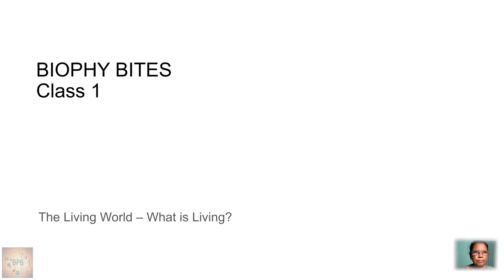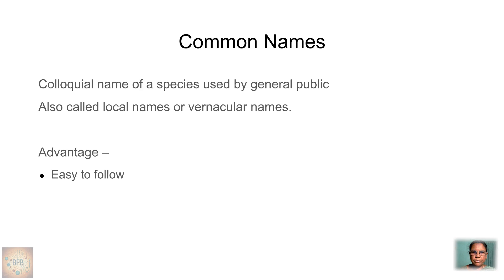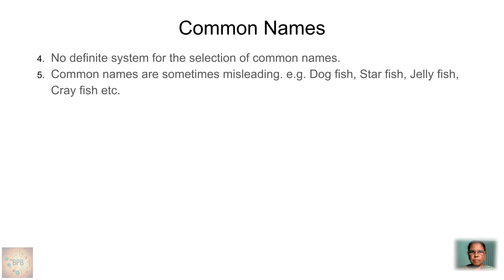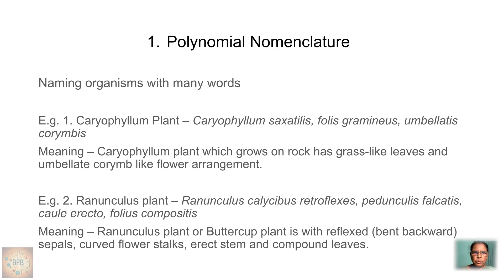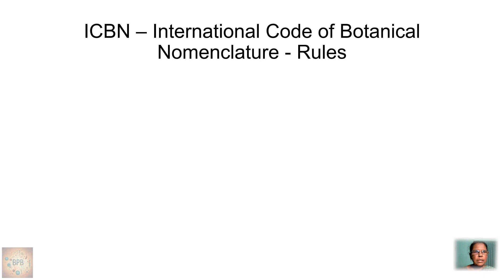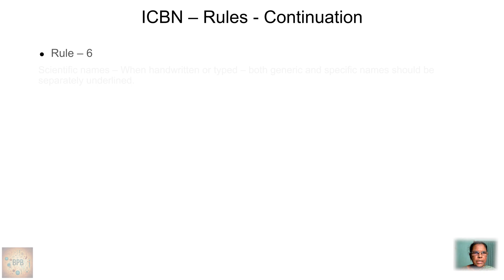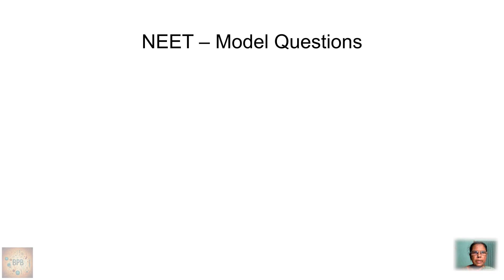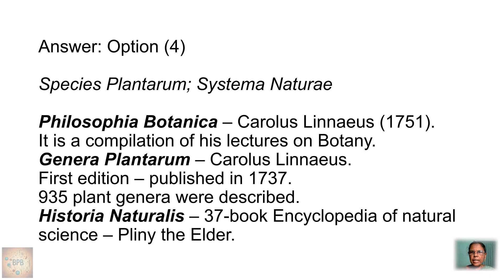Biology Class 1 - Nomenclature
In this Class 1, What is Living?, Nomenclature - Binomial, International  Botanical Congress (IBC), International Code of Botanical Nomenclature (ICBN) Rules and five NEET (UG) model questions regarding these concepts with their solutions are discussed.

Timestamp:
The Living World - 00:00
Living Organisms - 00:17
Diversity in the Living World - 01:28
Common Names - 02:53
Nomenclature - 08:33
Polynomial Nomenclature - 09:31
Polynomial Nomenclature - Drawbacks - 12:06
Trinomial Nomenclature - 13:18
Advantage of Trinomial Nomenclature - 15:13
Binomial Nomenclature - 15:42
Advantages of Binomial Nomenclature - 16:48
Binomial Nomenclature History - 17:33
Code of Nomenclature - 20:21
Code of Nomenclature History - 21:09
IBC Meetings Details - 22:10
ICBN Rules - 27:52
Other Codes of Nomenclature - 40:39
NEET Model Questions - 42:11